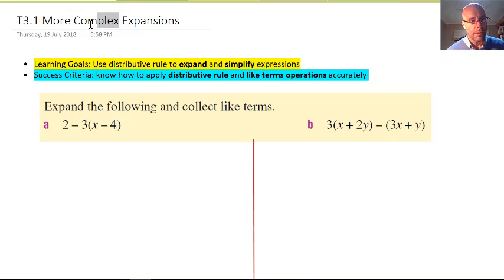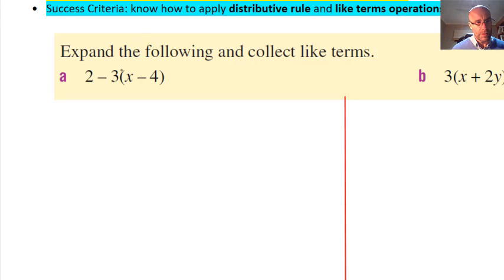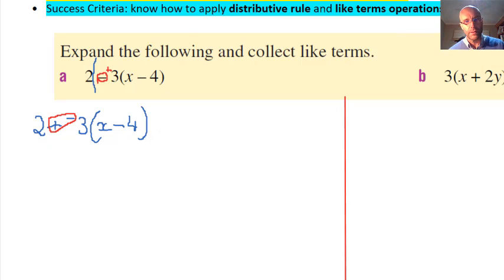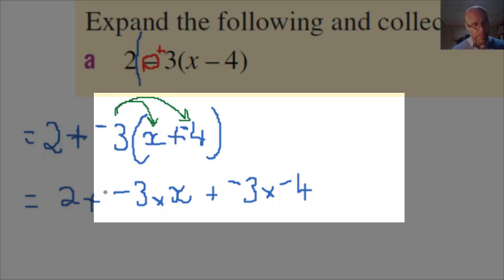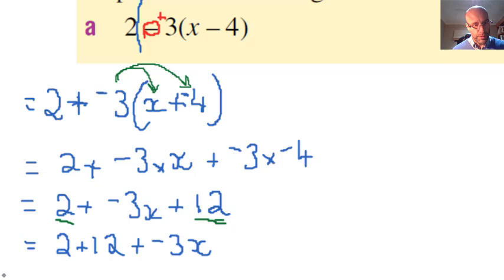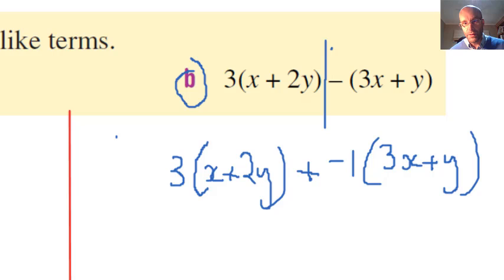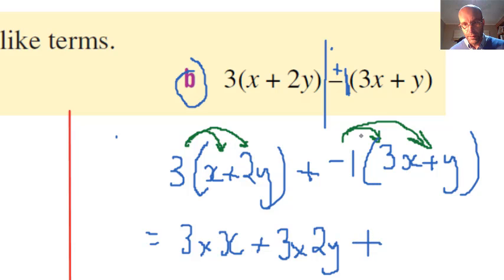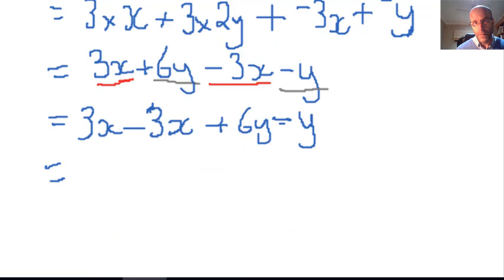More Complex Examples of the Distributive Rule for Linear Expansion